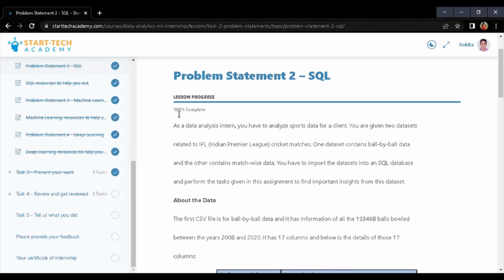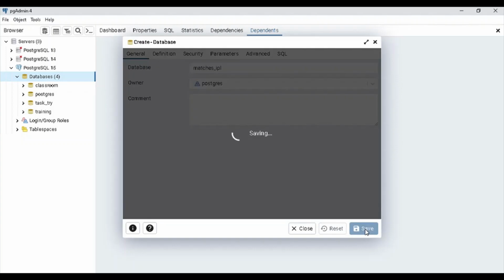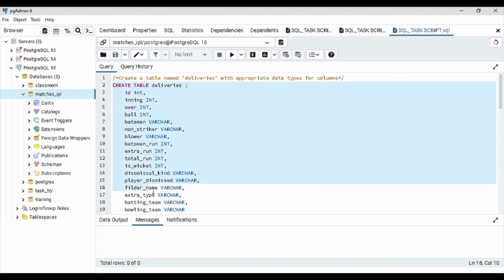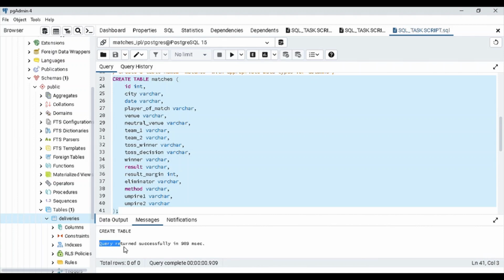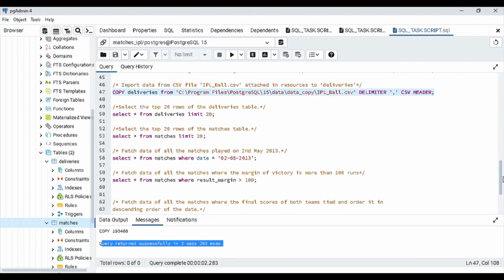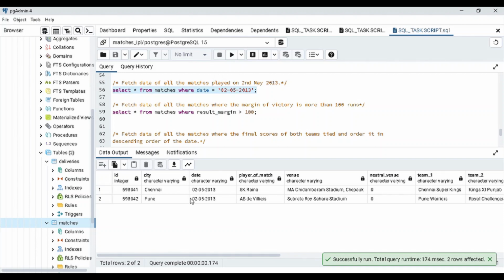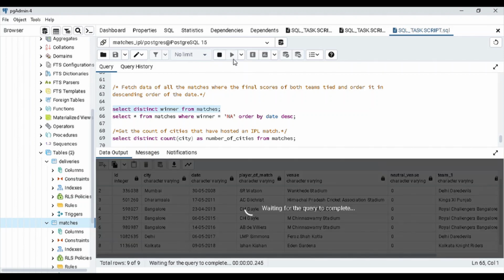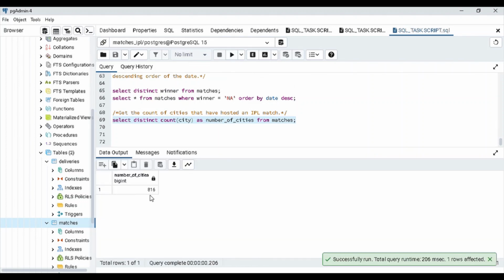Ankita Borade Start Tech Academy- Step-i (Task 3) Problem Statement 2